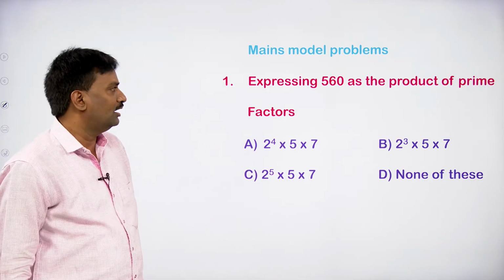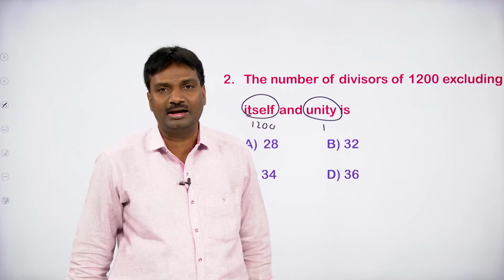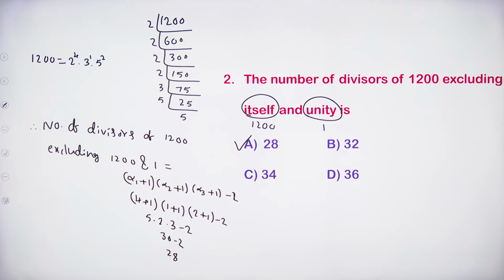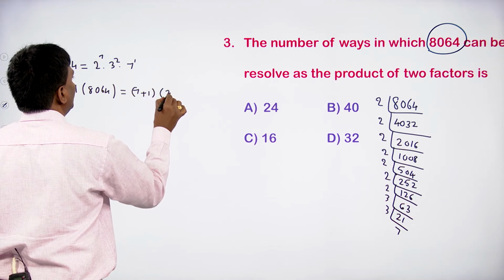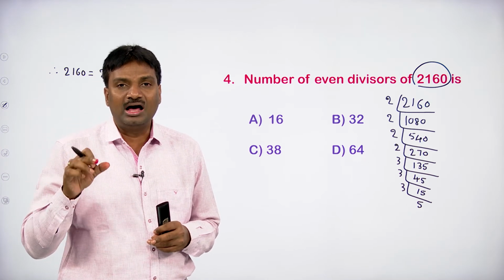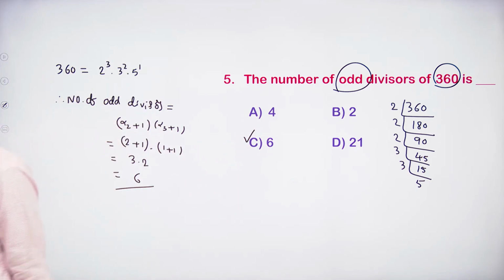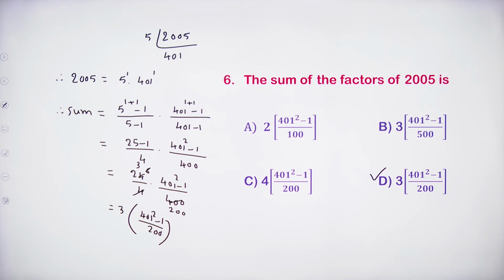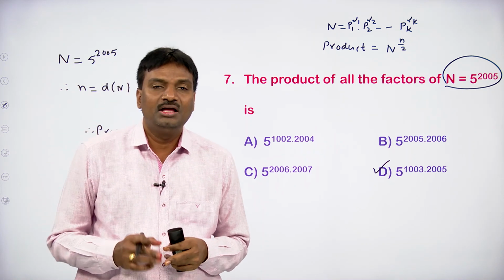JEE Main model problems related to Prime Factorisation | Class VIII Maths | Mr. Kamalakar Rao K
Mr. Kamalakar Rao K explains JEE Main model problems related to Prime Factorisation from the chapter Number Theory.